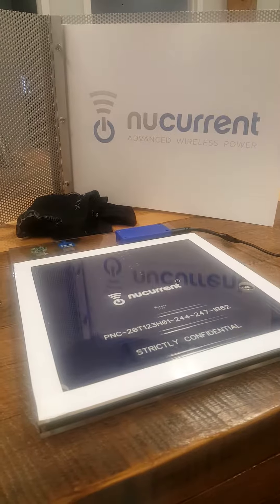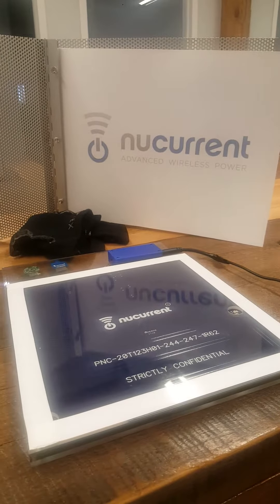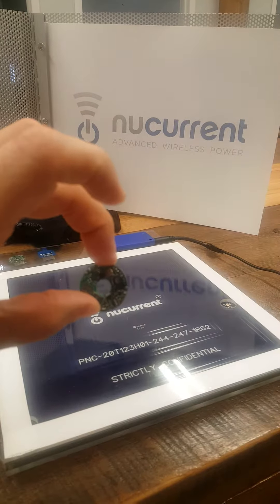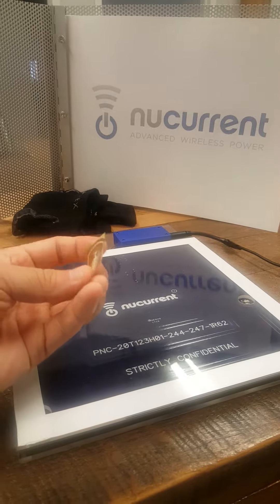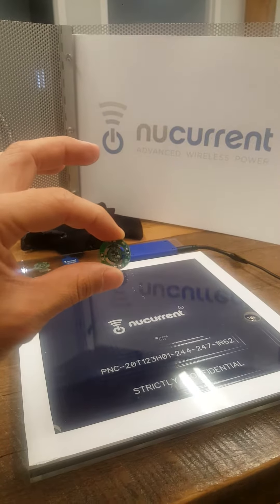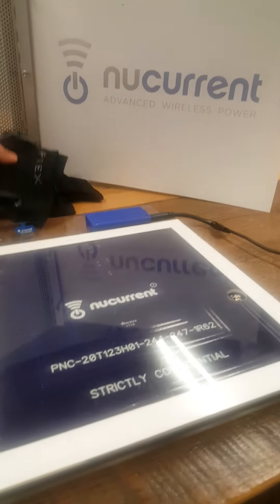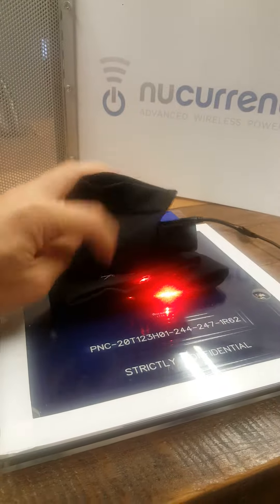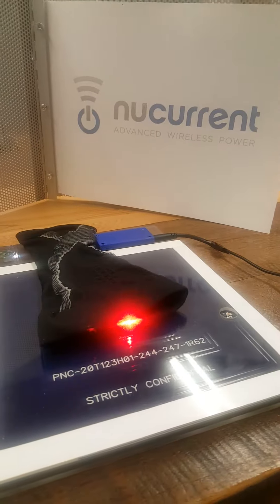NuCurrent Wearable Resonant Technology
See a new application for NuCurrent's low cost, low power resonant technology powering ultra-thin and flexible compression socks.

To learn how we can help custom-design, rapid-prototype and integrate the optimal antenna for all your applications,

LET’S CONNECT!